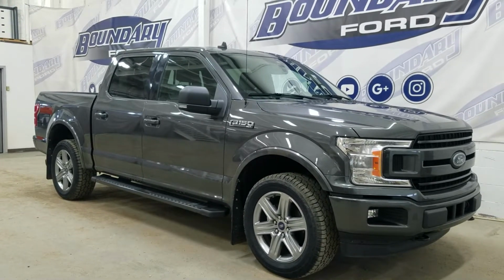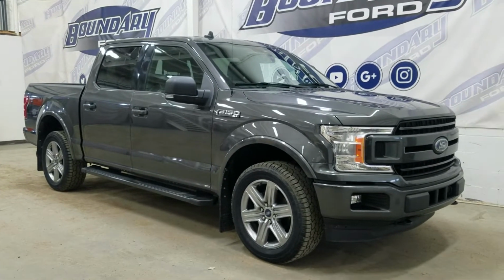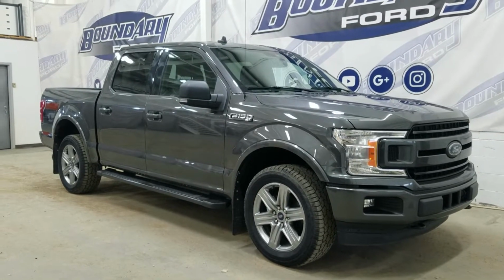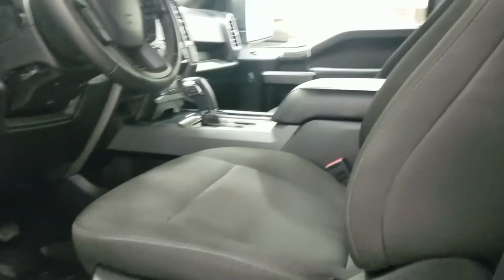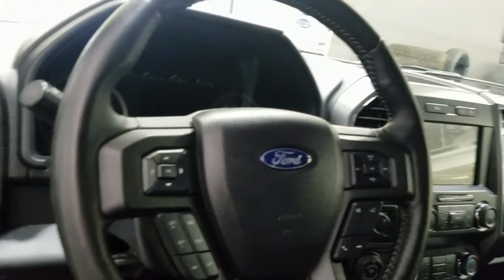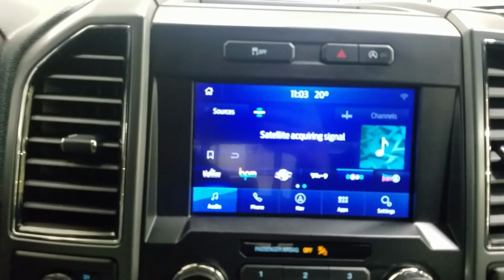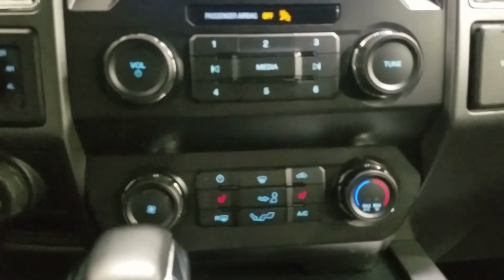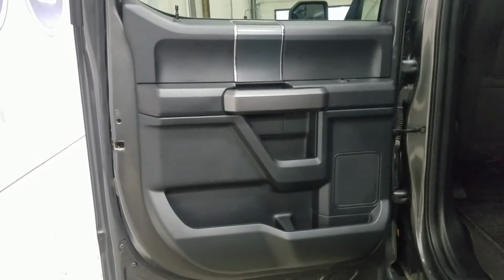Pre-Owned 2019 Ford F-150 XLT W/2.7L Engine Remote Start Overview l Boundary Ford 22T121A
FordPass l Pre-Collision Assist l SYNC l  Equipped with a powerful 2.7L EcoBoost engine with 4 wheel drive and a fuel saving 10 speed automatic transmission! The beautiful Magnetic exterior is carried throughout and the look is loaded with incredible features before you even climb inside including halogen headlamps, trailer tow package, and a rear camera with reverse sensing system. The luxury continues at the interior with beautiful black seating with heating options for front passengers, navigation as well as Sirius XM Radio and SO much more! The features are amazing, so stop in today to experience everything the pre owned 2019 Ford F-150 XLT has to offer! Here at Boundary Ford we're prairie proud and we offer the best deals in the prairies!

Stock